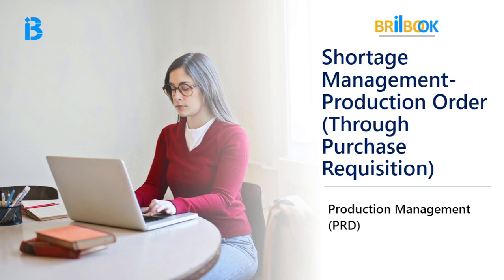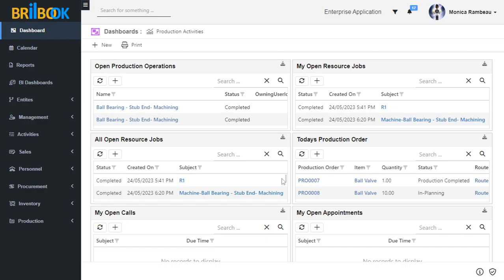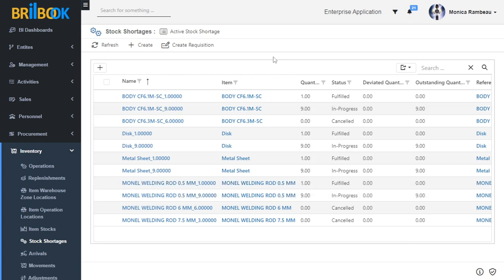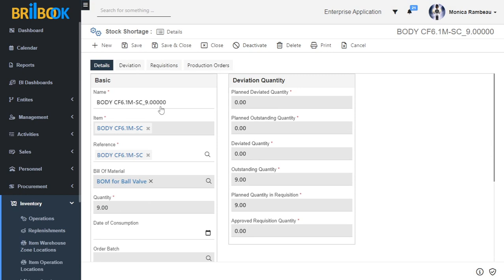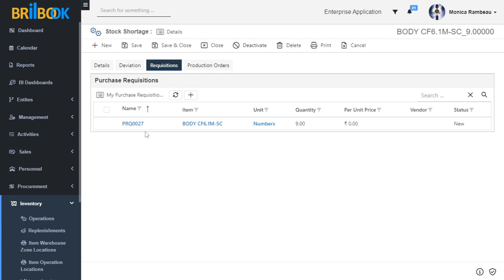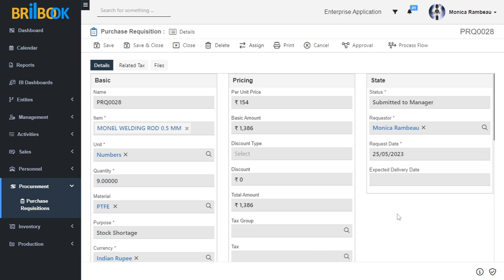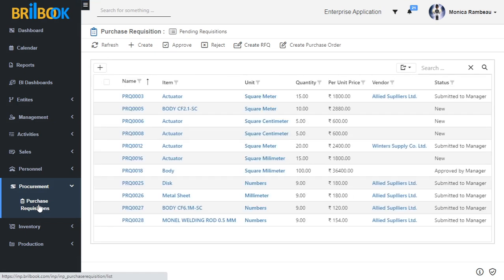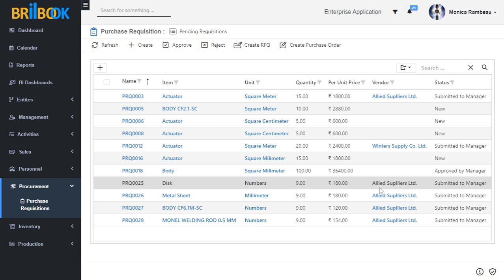Brilbook PRD - Production Order Shortage Management - (Through Purchase Requisition)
This video gives overview of the Brilbook PRD Production Order Shortage Management Through Purchase Requisition.
This video covers the creation of Production Order Shortage, creation of single Purchase Requisition against multiple shortage, Completion of Purchase Requisition, allocation of Purchased Stock against shortages, Fulfilment of Shortages and Completion of Production Order.